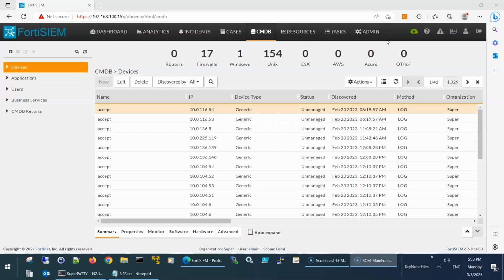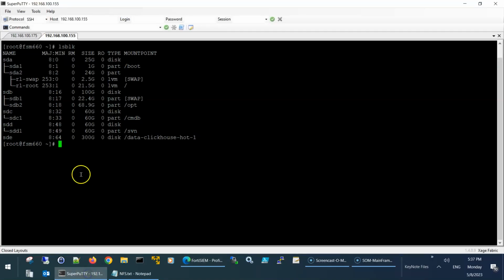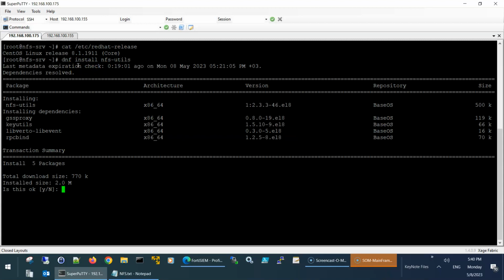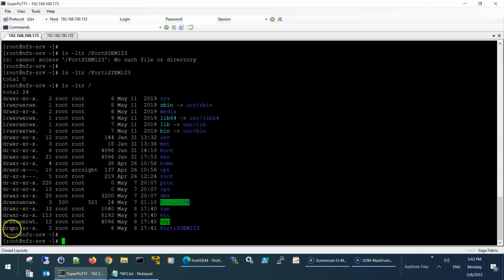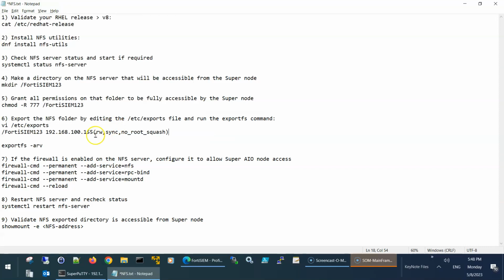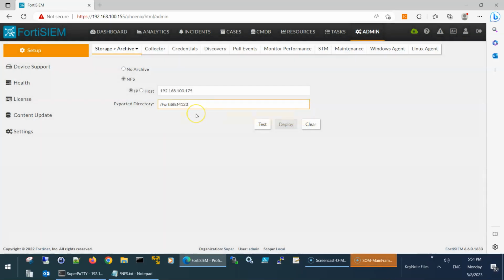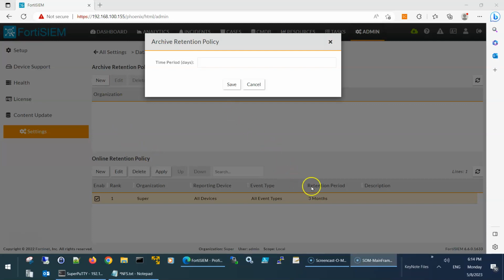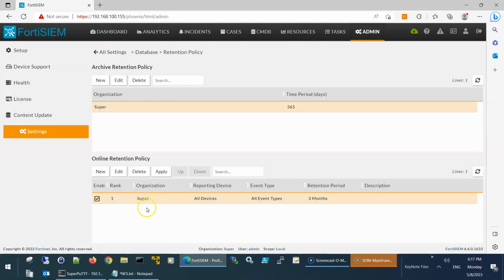NFS Archive and Retention Policy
Part of my Udemy course titled "Fortinet FortiSIEM - A Step-by-Step BootCamp"